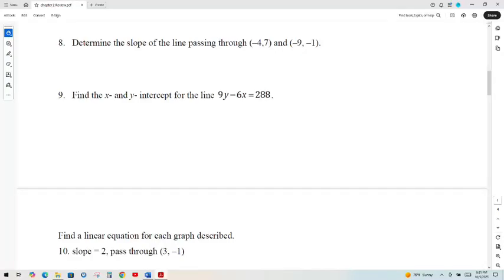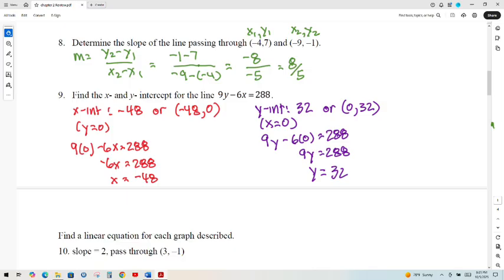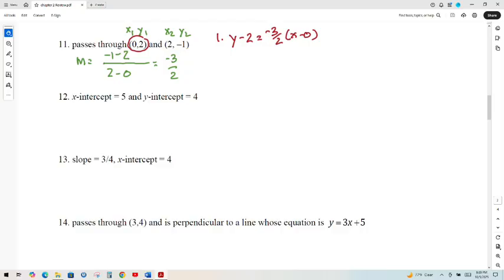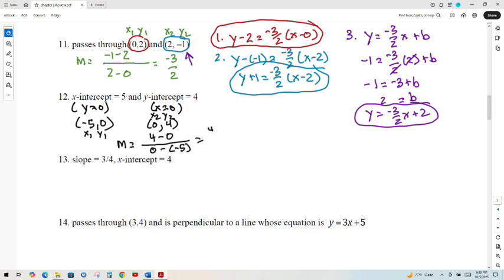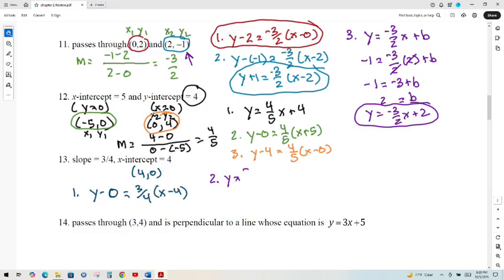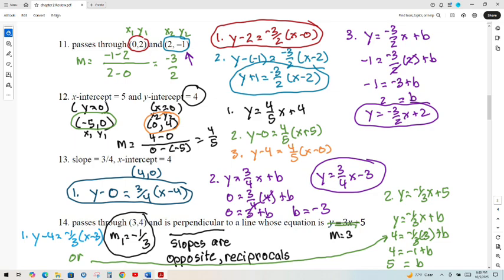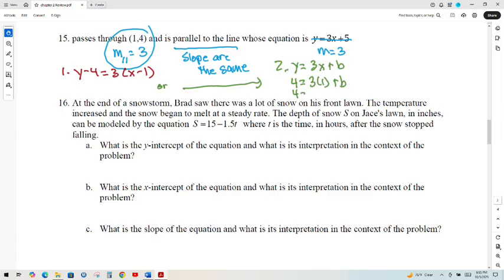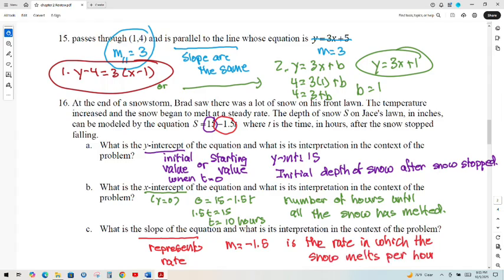Alg 2 Chapter 2 Review Questions 8 thru 16 key